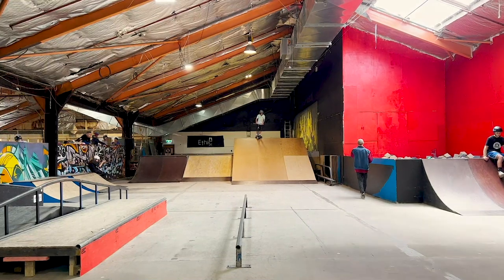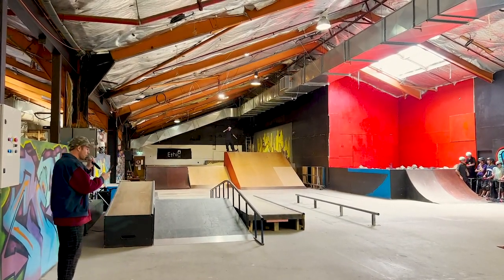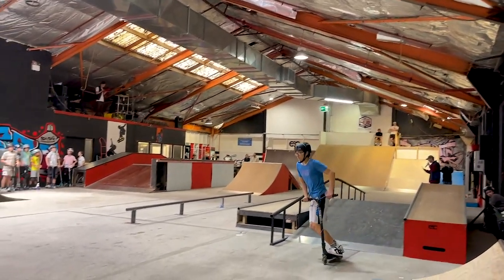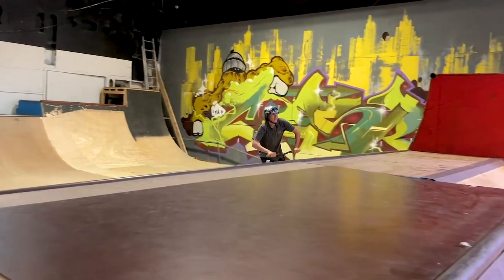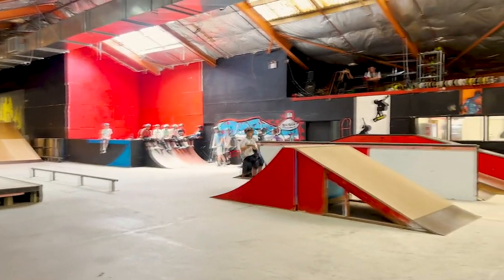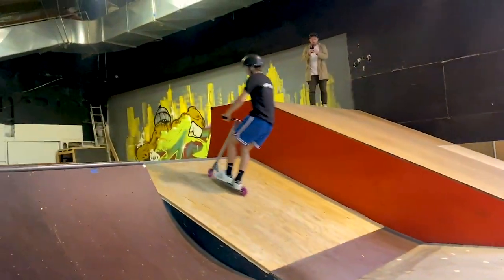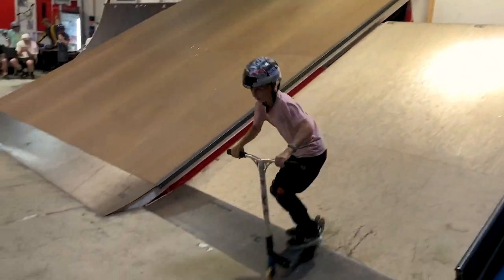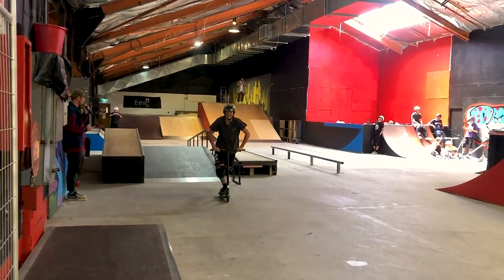SonSkoot Scooter Championship - Junior PARK Style (Full Broadcast)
Sonskoot 2.0 Junior Park Open Freestyle, New Zealand Scooter Competition. Organise and hosted by your truly, Scooter Brad. Location - Sonsk8 Indoor Skate Park, Omaru Lane, Glen Innes, Auckland.

STREAM - SIX BONES - ON ALL MUSIC PLATFORMS!
Six Bones Music: Search "Six Bones"